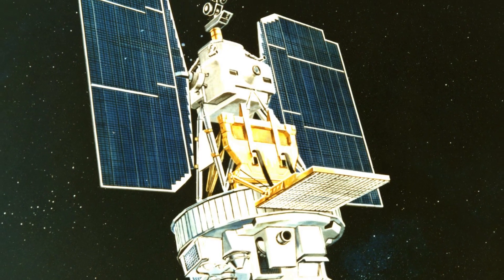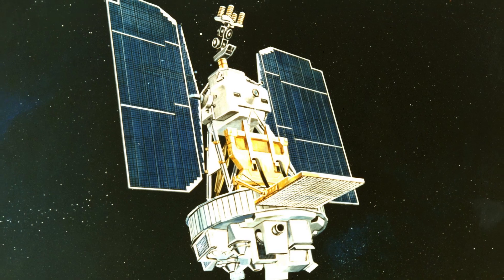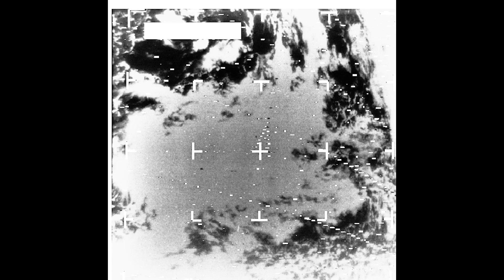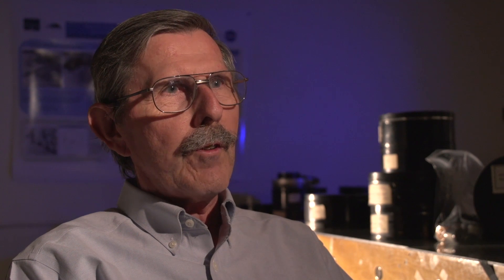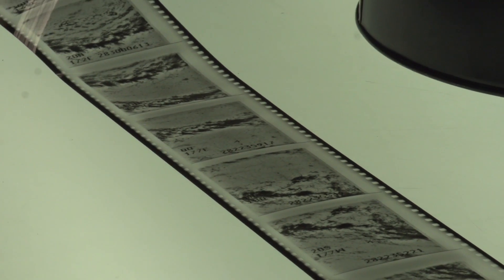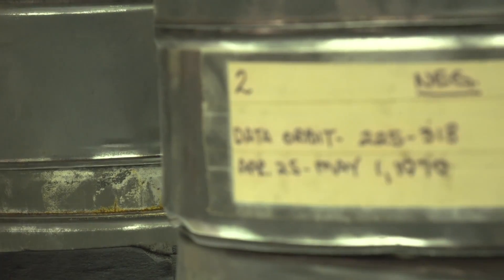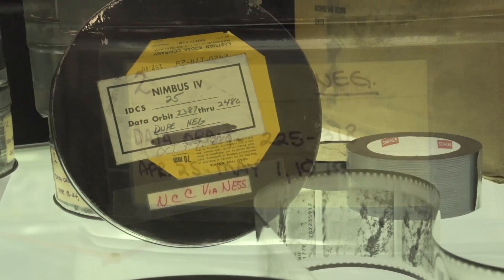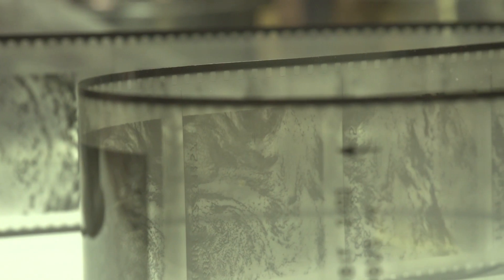NIMBUS: Recovering the Past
50 years ago, NASA launched Nimbus to study Earth from space. Now, experts at the National Snow and Ice Data Center (part of CIRES), are recovering valuable data and images from old, long-lost film, and expanding their understanding of sea ice in the Arctic and Antarctic. Learn more from CIRES on the 1-year anniversary of Nimbus' first image: